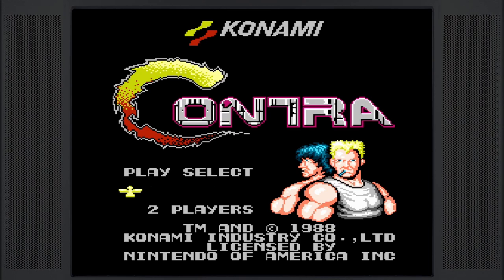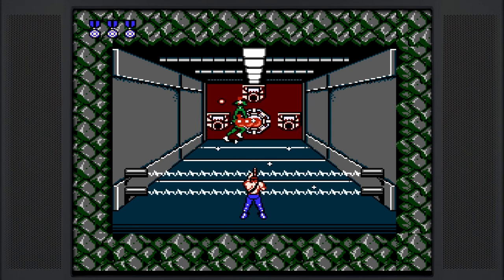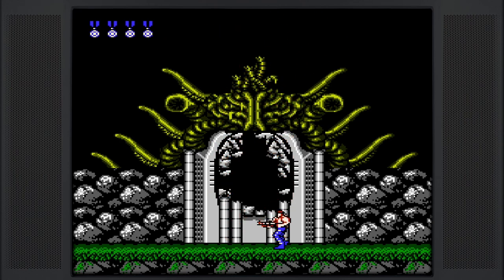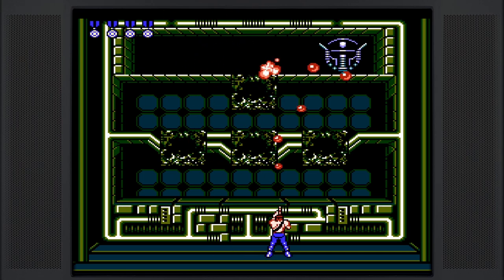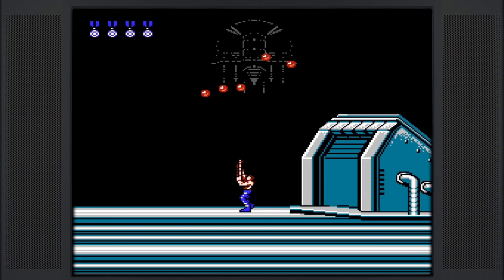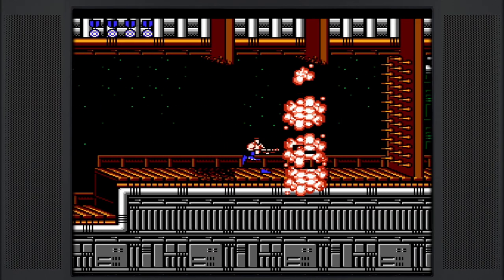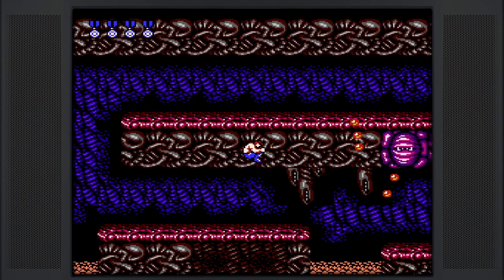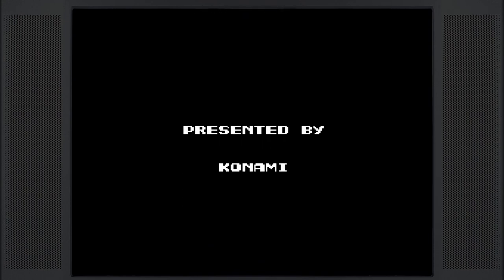Contra NES | No Death Walkthrough Guide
Hey Everyone! This run took a few days of practice. I nailed the offline run pretty quick, then naturally when I tried to record it - took me a few hours haha.

Thanks so much for all of the support, I truly appreciate it!'

Contra NES - No Deaths - Walkthrough Guide w/ Commentary - Timestamps

00:00:00 Intro/Title Screen
00:00:11 Stage 1 - Jungle
00:01:44 Stage 2 - Base
00:03:15 Stage 3 - Waterfall
00:05:15 Stage 4 - Base 2
00:07:55 Stage 5 - Snow Field
00:10:15 Stage 6 - Energy Zone
00:12:07 Stage 7 - Hangar
00:13:55 Stage 8 - Alien's Lair
00:15:51 Ending & Thoughts

Contra is a run-and-gun shooter video game developed and published by Konami, originally developed as a coin-operated arcade game in 1986 and released on February 20, 1987. A home version was released for the Nintendo Entertainment System in 1988, along with ports for various home computer formats, including the MSX2. The arcade and computer versions were localized as Gryzor in Europe, and the NES version as Probotector in PAL regions.

From Wikipedia.

[BITS LINKS]

TeeSpring Link

Noob Energy

Like energy drinks? Like video games? Want to support small business? Check out Noob energy at the link above today. Yes, I get a small kickback. Cool company & product, though!